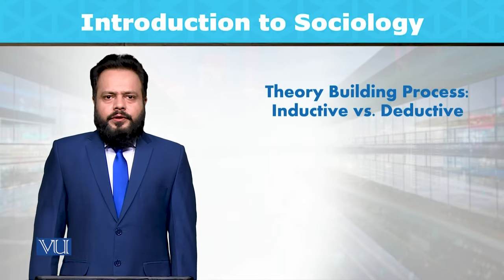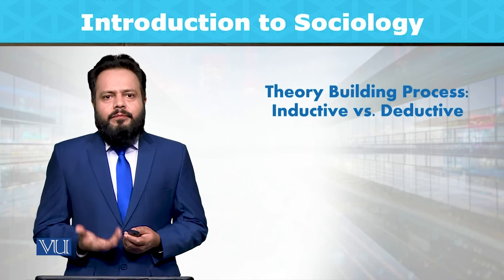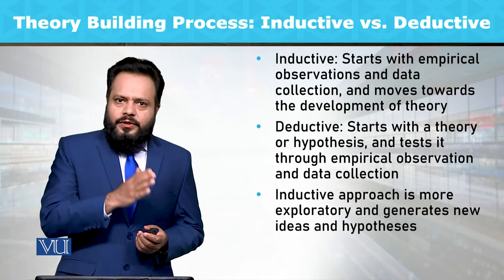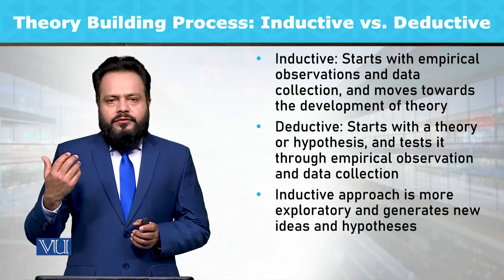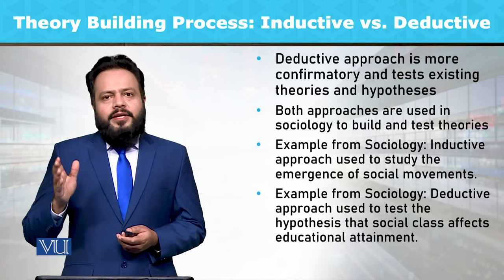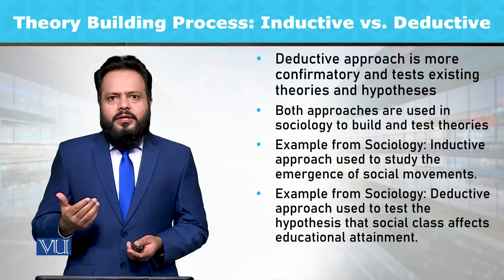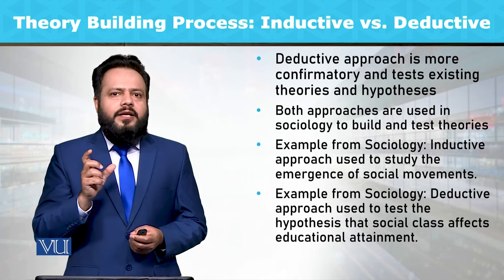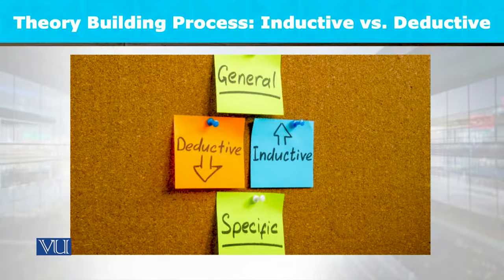Theory Building Process: Inductive vs Deductive | Introduction to Sociology | SOC101_Topic019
Topic019: Theory Building Process - Inductive vs Deductive,
By Dr. Imran Sabir